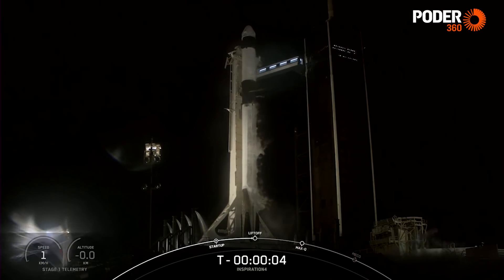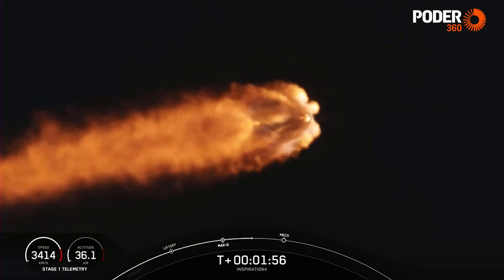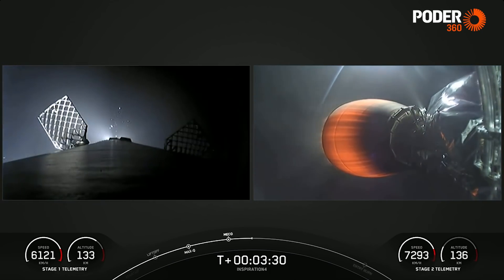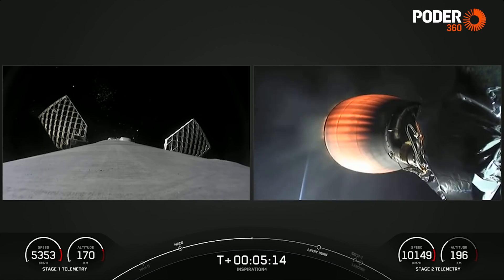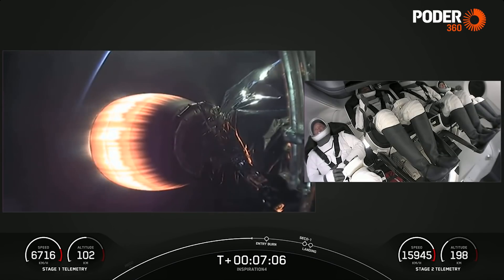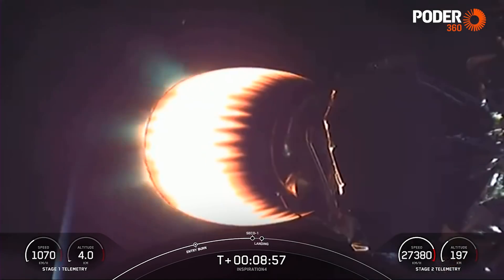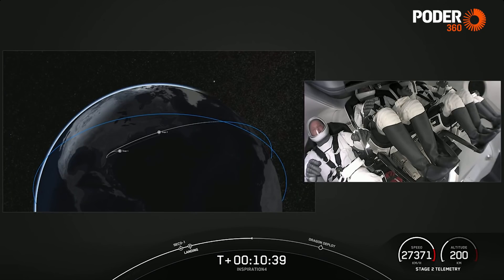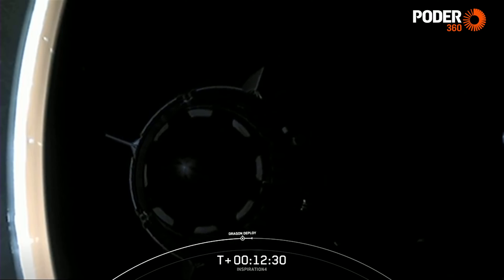Assista ao lançamento do 1º voo espacial da SpaceX tripulado só por civis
O foguete Falcon 9, da SpaceX, empresa de Elon Musk, decolou nesta 4ª feira (15.set.2021) em um feito inédito: leva a 1ª tripulação 100% civil à órbita da Terra.

A missão “Inspiration4” durará 3 dias e deve circular por toda a órbita da Terra. Ao contrário de Jeff Bezos (Blue Origin) e Richard Branson (Virgin Galactic), rivais da SpaceX, Musk preferiu não embarcar.